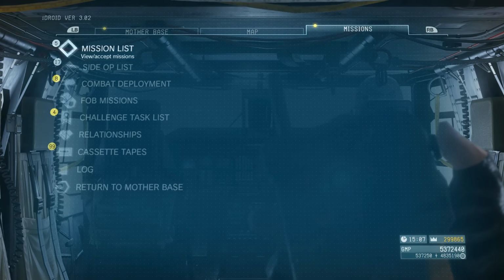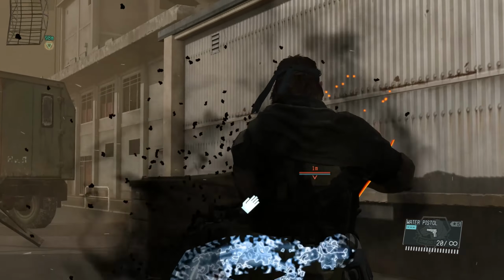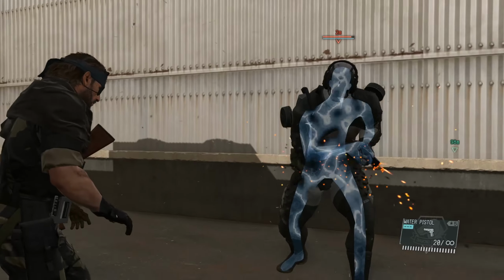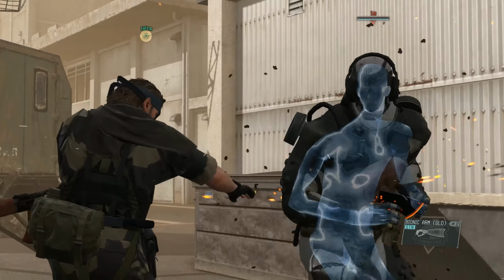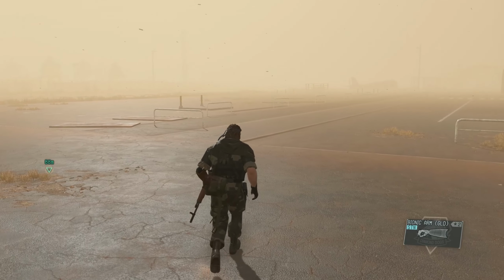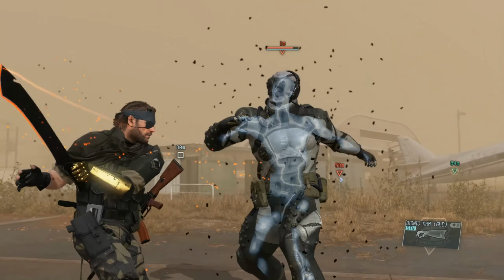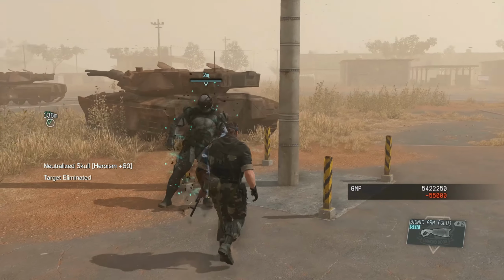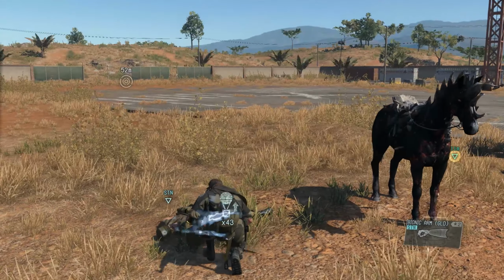Metal Gear Solid 5: Walkthrough / No Traces / Perfect Stealth - Mission #29 "Metallic Archaea"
Walkthrough / Guide for Metal gear Solid 5 V The Phantom Pain with Perfect Stealth

Mission #29 "Metallic Archaea"